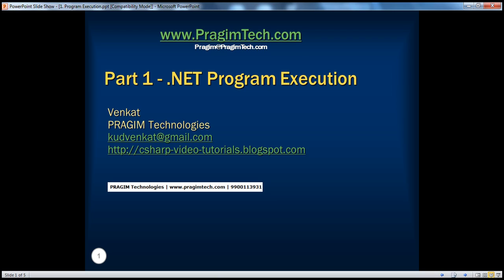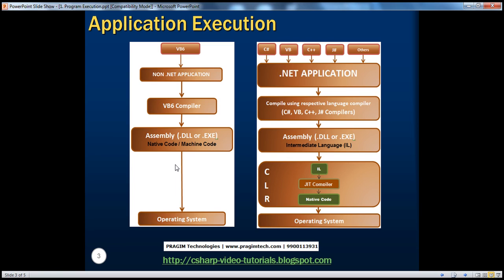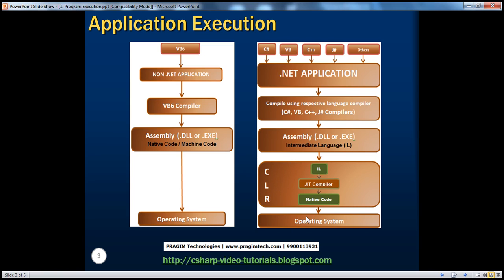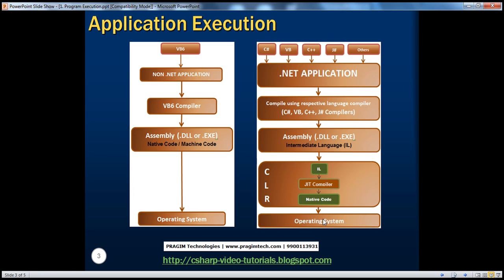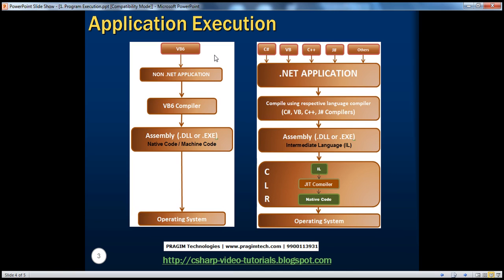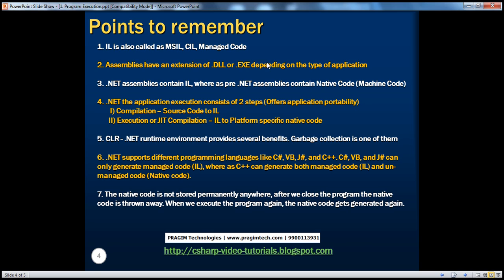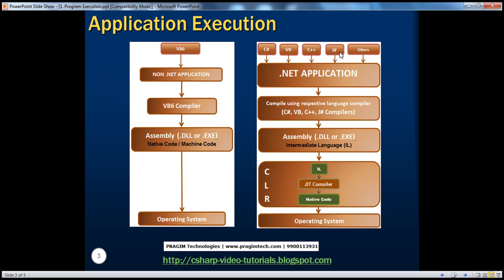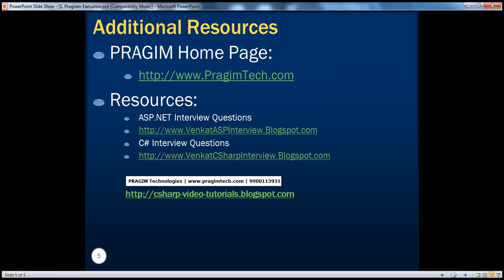DotNet Program Execution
1. .NET application execution
2. Understand Managed code and Unmanaged code
3. Intermediate language
4. Advantages of CLR